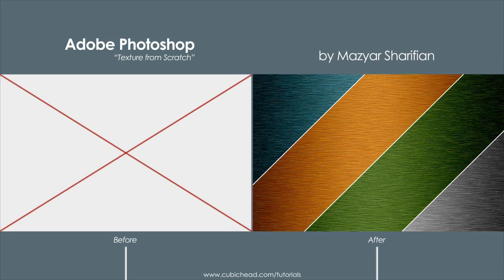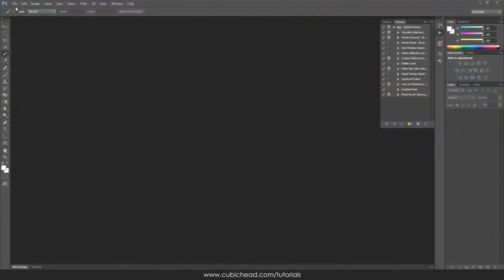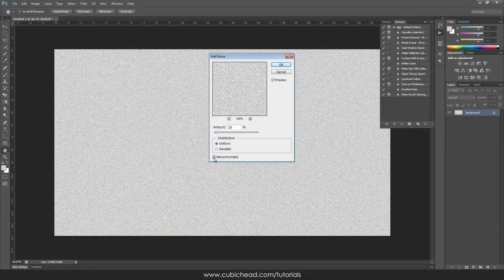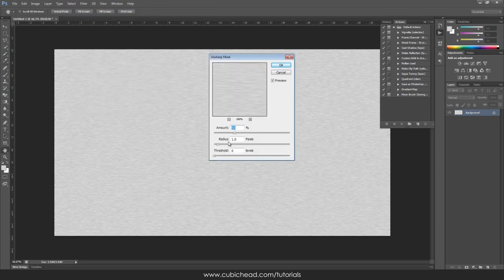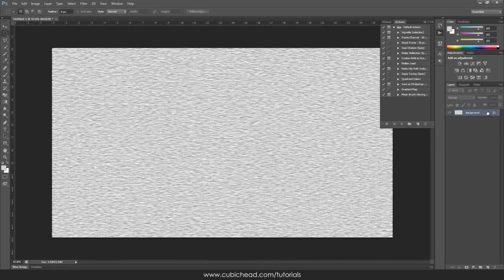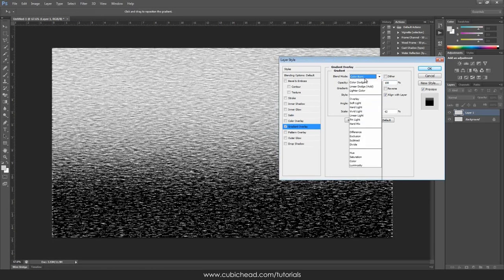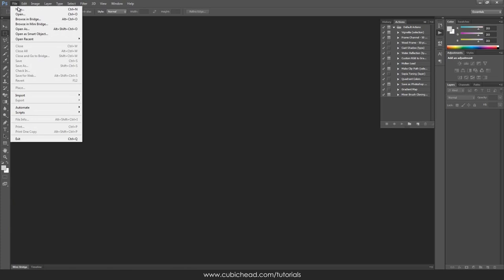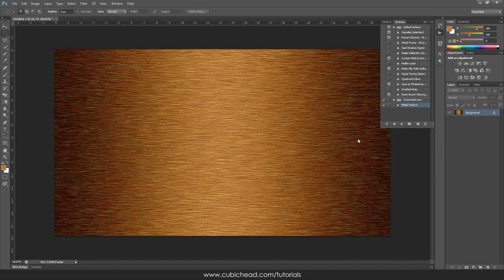Create Texture in Photoshop from Scratch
How to create texture in Adobe Photoshop from scratch by Mazyar Sharifian